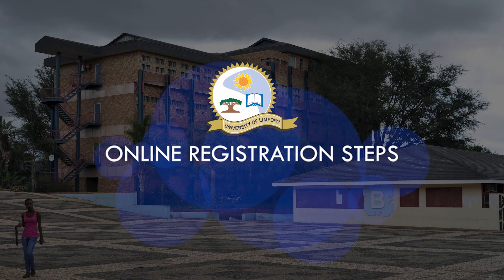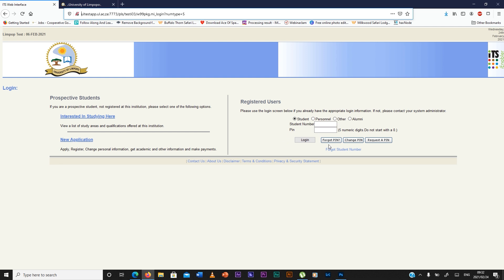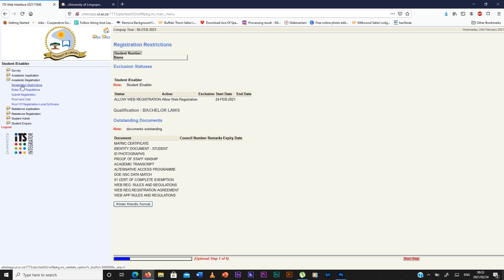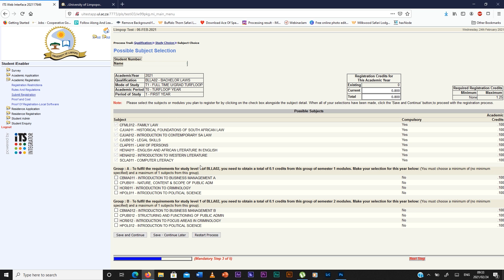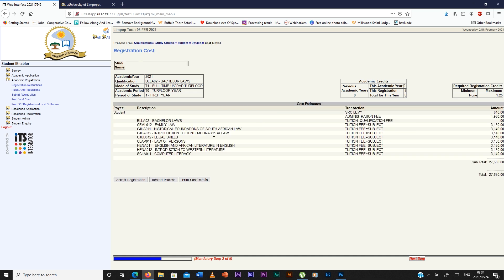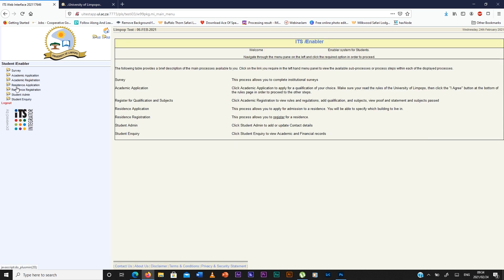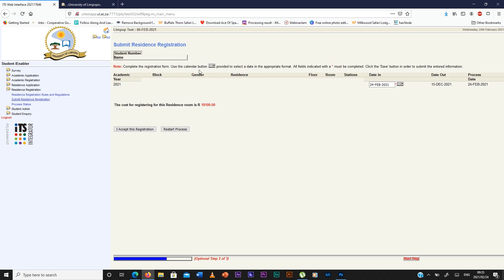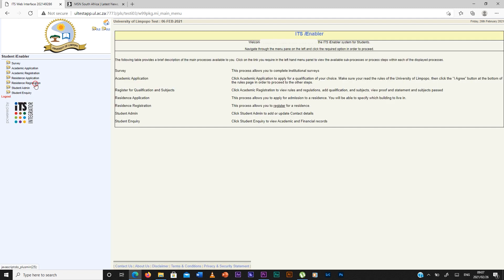UL Online Registration Process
The University of Limpopo's Online Registration Process for the 2021 academic year.